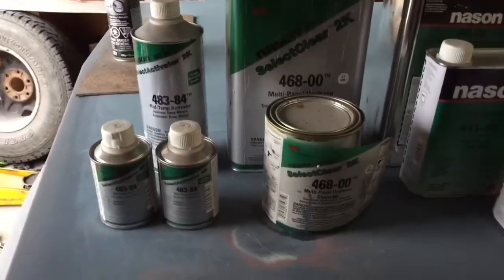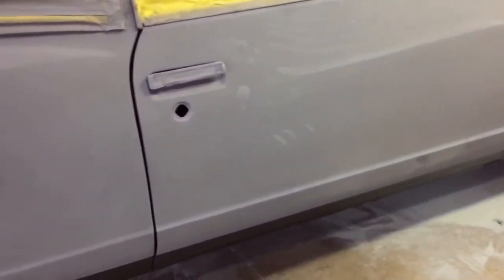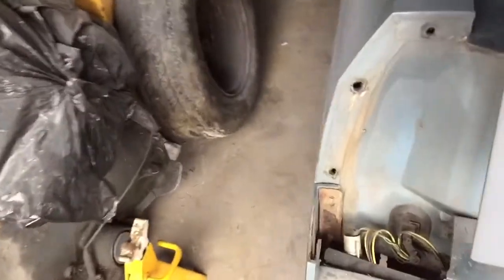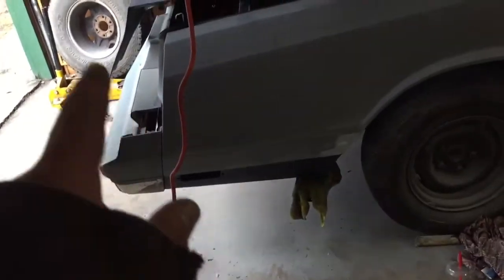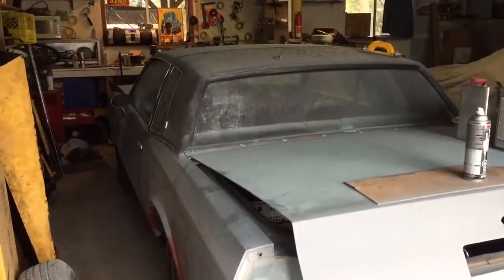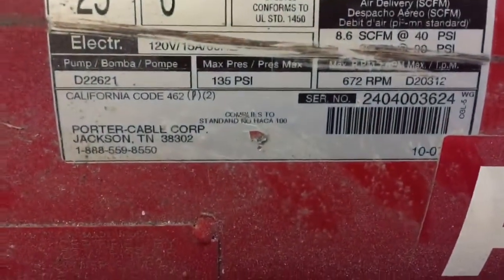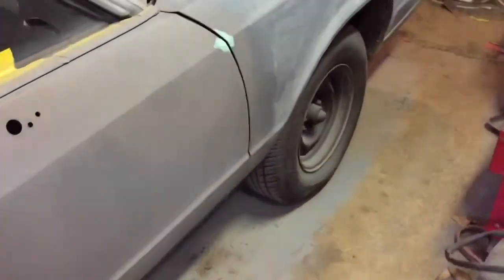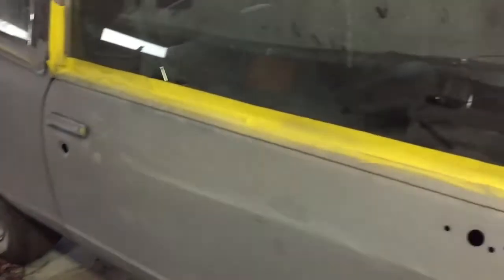The 1985 Monte Is Near Paint!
In the video I'm going over the Monte and talking about how "real quick" turns into a big project fast.